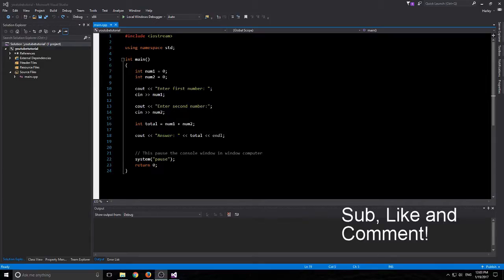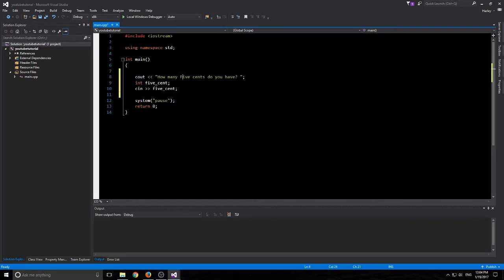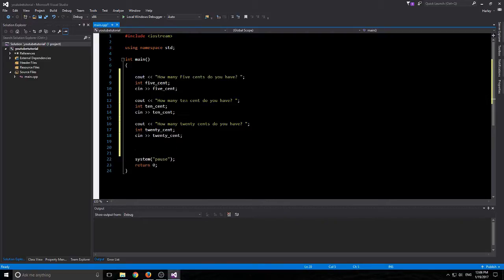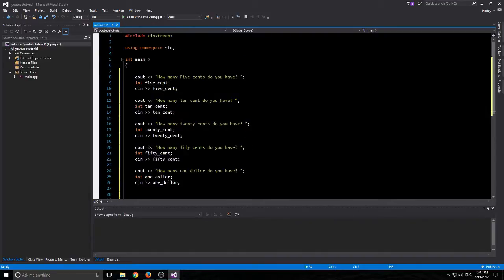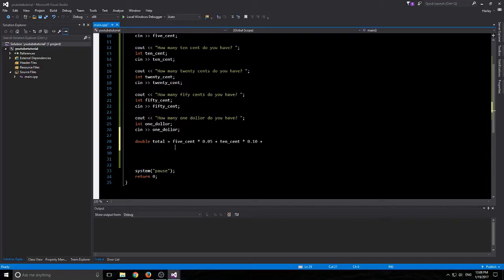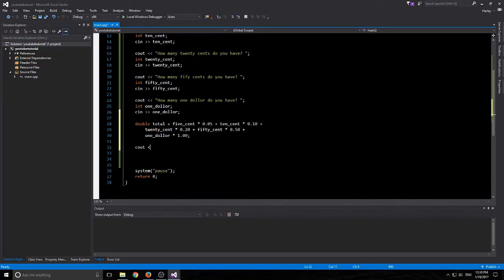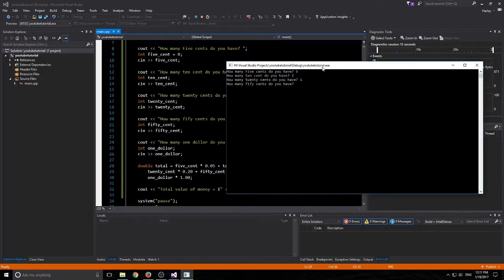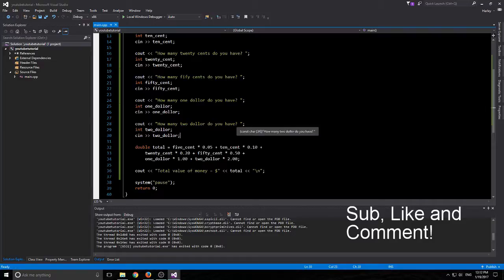C++ Beginner Tutorial Part 3 (Money Counter)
What's up guys, Back at it with the third part of my c++ tutorial this time we are going to add everything we learned from the last two tutorials and make a money counter that you can use!

Newest Video "Python 3.7.* Simple Calculator"